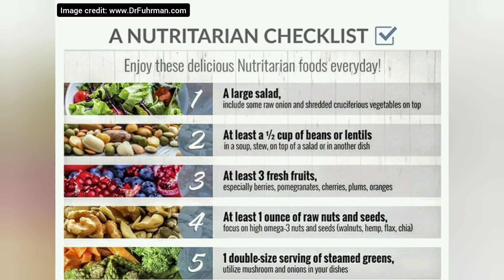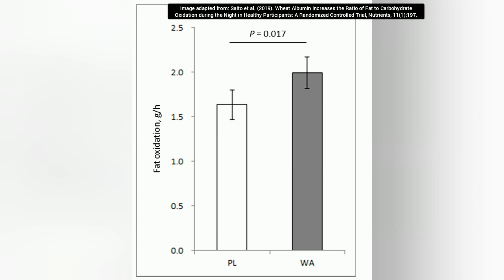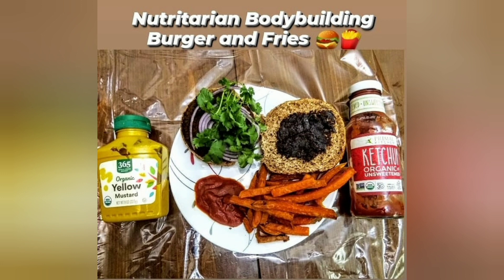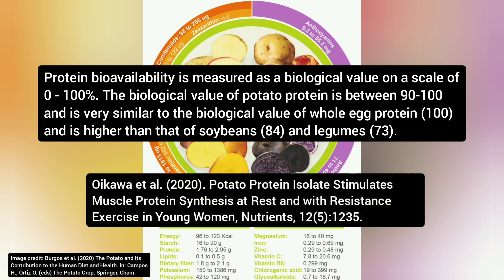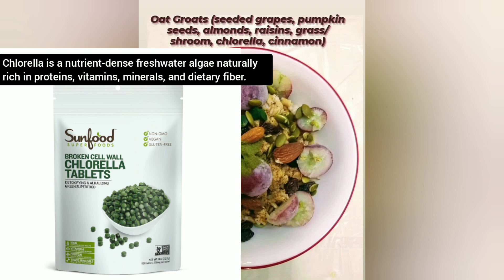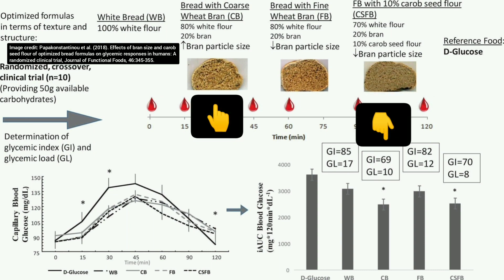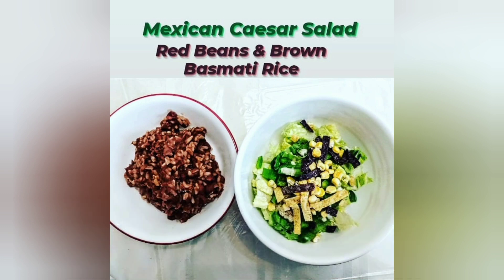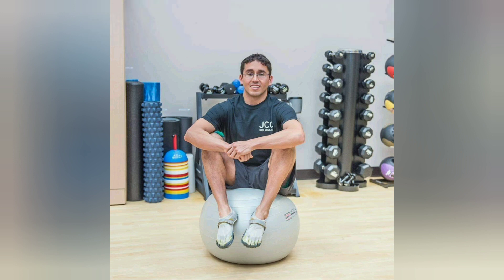Nutritarian Bodybuilder Diet - Another Helping 🤲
In this episode I share some of my meals from 2020 along with a few recent meals. The idea that nutritious food can also be delicious 😋 is not a new one. However, there is likely still a pervasive view that healthy food can't taste as good. Well I'm glad to share some nutritious traditional classic foods such as a hamburger, french fries, ice cream and pumpkin pie! So sit back and enjoy!

References:

High-Protein Plant-Based Diet Versus a Protein-Matched Omnivorous Diet to Support Resistance Training Adaptations: A Comparison Between Habitual Vegans and Omnivores

Spermidine: A physiological autophagy inducer acting as an anti-aging vitamin in humans?

Potato Protein Isolate Stimulates Muscle Protein Synthesis at Rest and with Resistance Exercise in Young Women

Protein content and amino acid composition of commercially available plant-based protein isolates

The Skeletal Muscle Anabolic Response to Plant- versus Animal-Based Protein Consumption

Plant proteins in relation to human protein and amino acid nutrition

Effects of gamma oryzanol supplementation on anthropometric measurements & muscular strength in healthy males following chronic resistance training

Whole grain cereal attenuates obesity-induced muscle atrophy by activating the PI3K/Akt pathway in obese C57BL/6N mice

Black garlic: A critical review of its production, bioactivity, and application- c

Oatmeal particle size alters glycemic index but not as a function of gastric emptying rate- c

Effects of bran size and carob seed flour of optimized bread formulas on glycemic responses in humans: A randomized clinical trial

Pea proteins oral supplementation promotes muscle thickness gains during resistance training: a double-blind, randomized, Placebo-controlled clinical trial vs. Whey protein- c

Ingestion of Wheat Protein Increases In Vivo Muscle Protein Synthesis Rates in Healthy Older Men in a Randomized Trial

No Difference Between the Effects of Supplementing With Soy Protein Versus Animal Protein on Gains in Muscle Mass and Strength in Response to Resistance Exercise